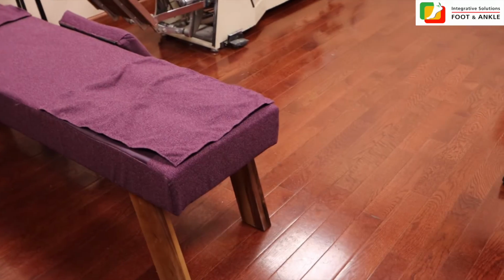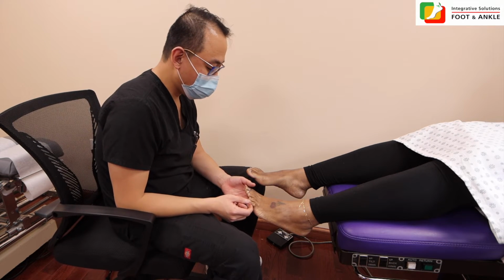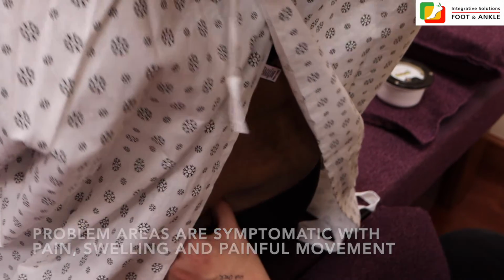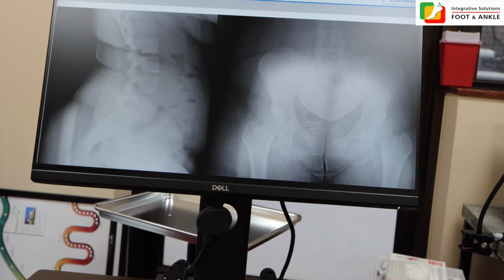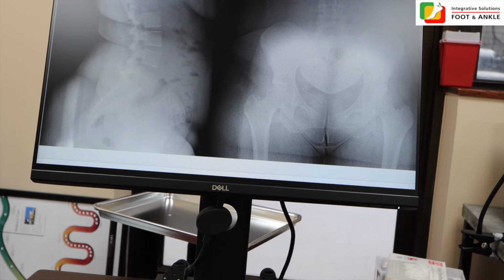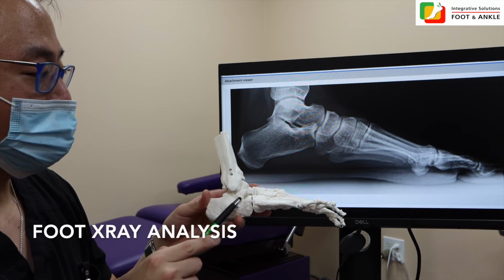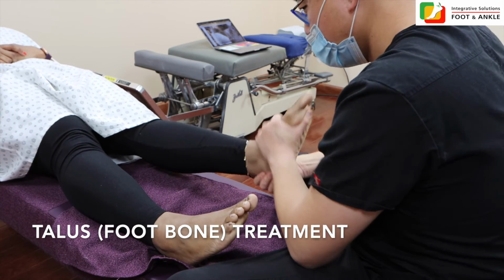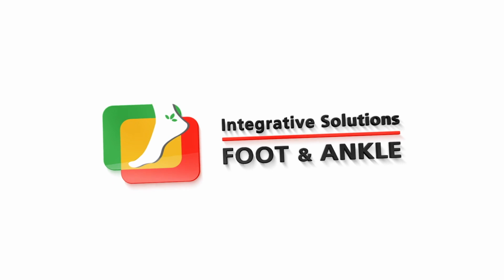Foot Pain Side & Foot Pain NYC | Manhattan Foot Specialist | Dr Lee Foot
A young patient has had total numbness to side of her left foot for the past 5 weeks. She also experienced intense pain to her left buttock and was not able to sit for a long period due to pain.

Through a detailed Integrative Foot and Ankle Examinations, left 4th and left 5th toe weaknesses were found. Left Ankle was found to be unstable. Additionally, talus and calcaneus of both feet , left 3rd metatarsal,  (left foot problems) L5, S2  (low back problems) were identified and corrected.

Experience our innovation !

Integrative Solutions Foot and Ankle